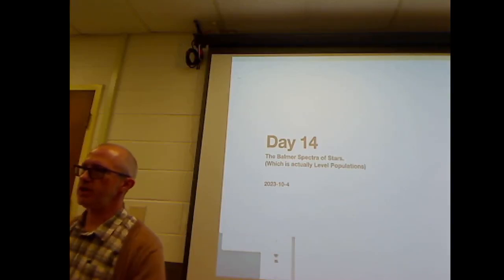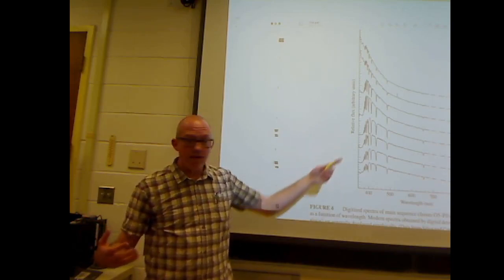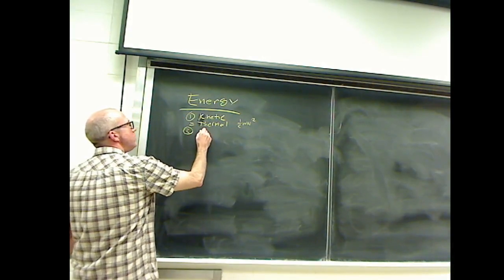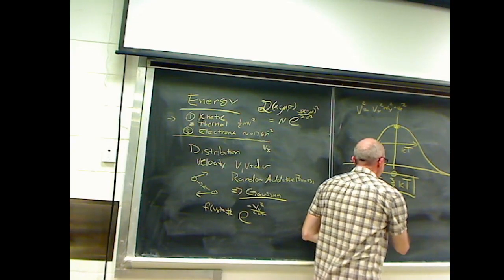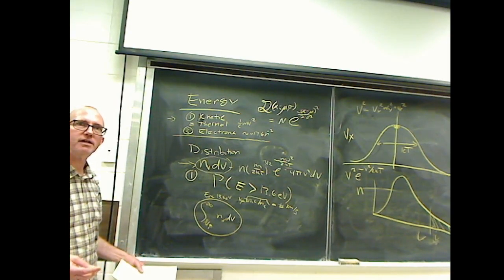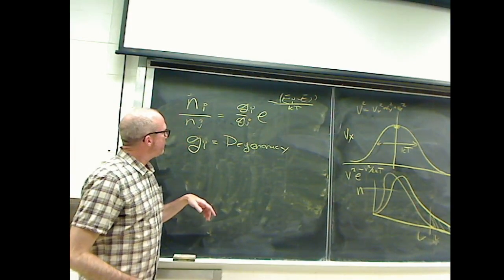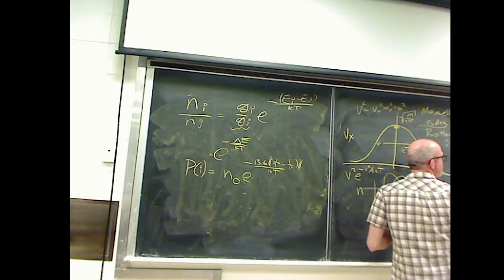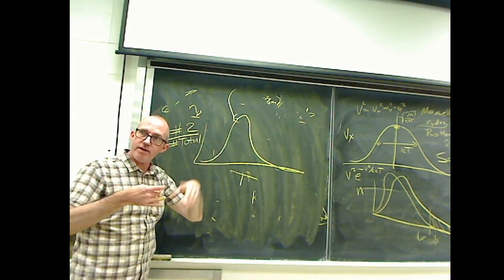Intro to Astro 2023, Day 14: Maxwell, Boltzmann, and Saha (Oh My)